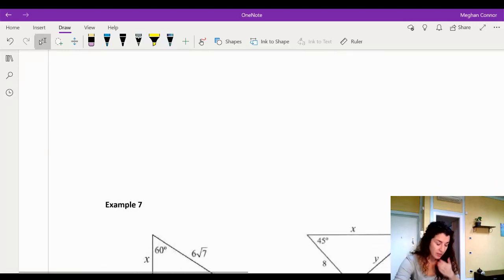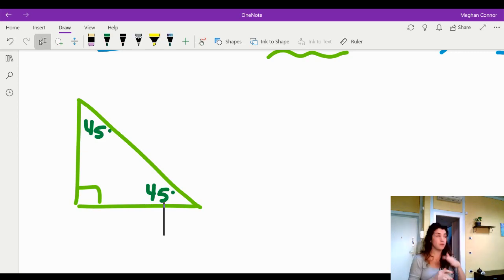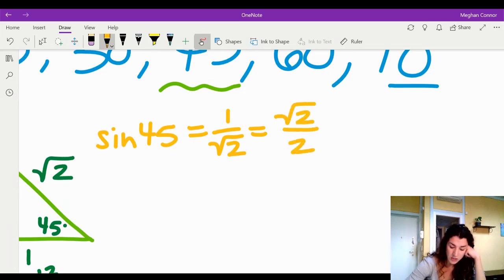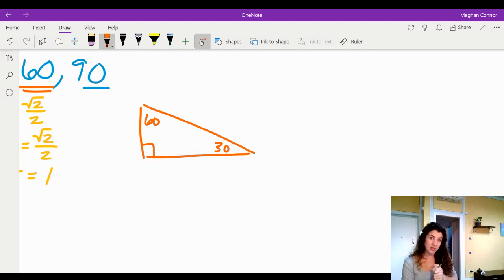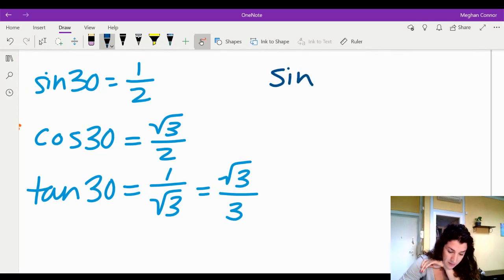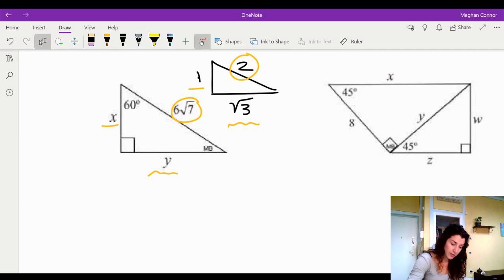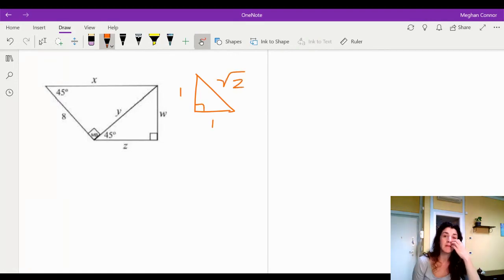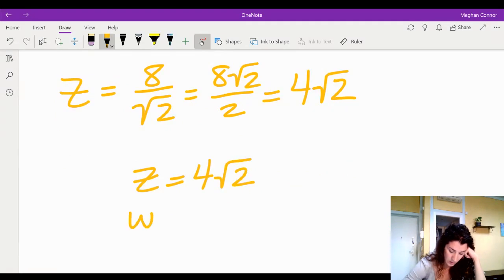5.2 Right Triangle Trigonometry Notes B2